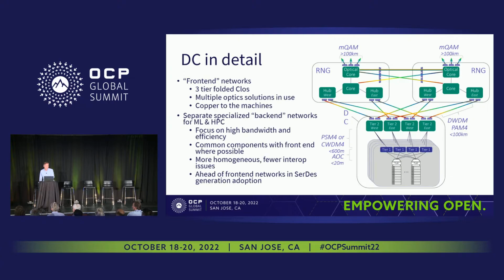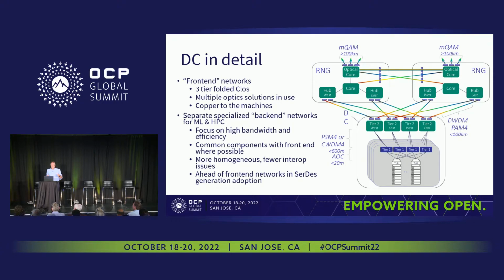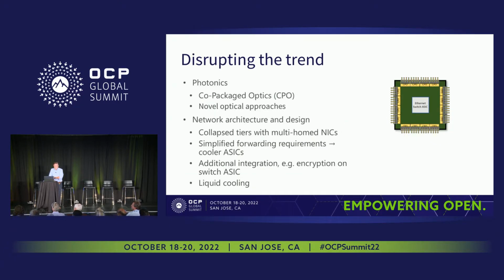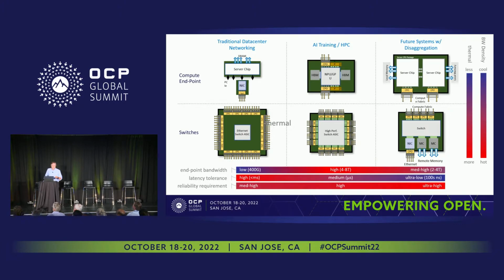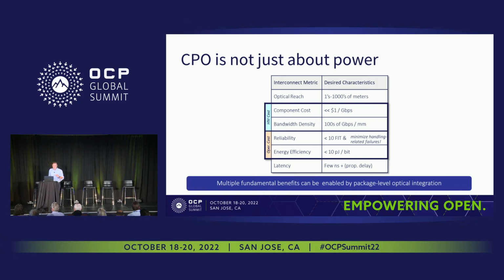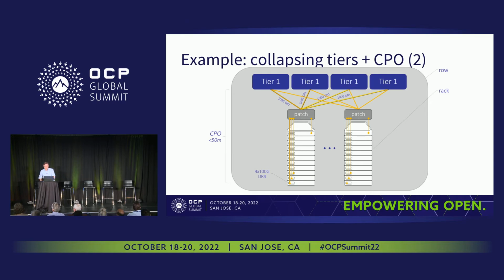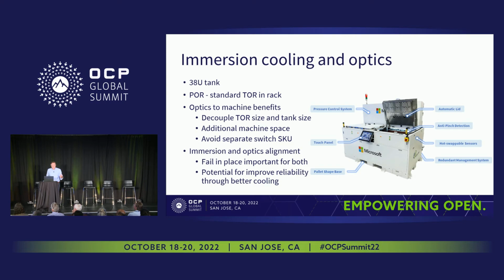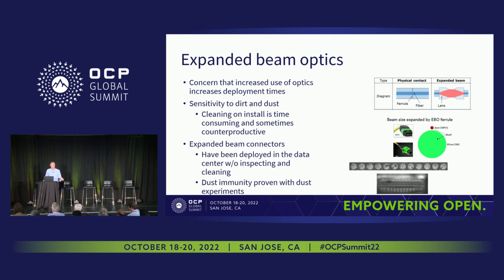Evolving Optics Use Cases in Microsoft Azure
Moray McLaren (Microsoft)